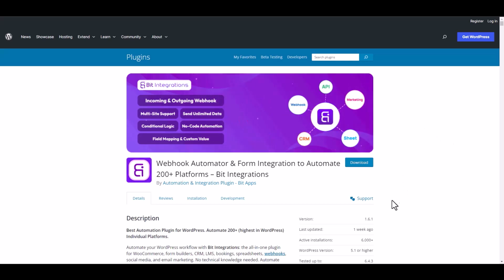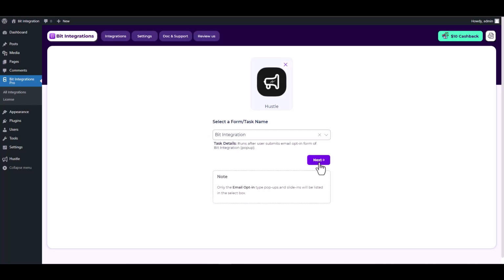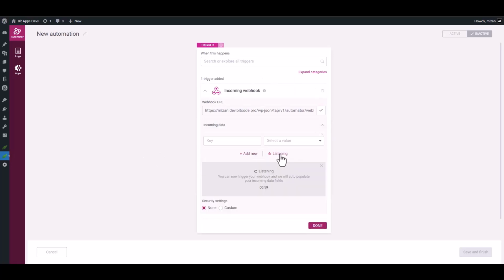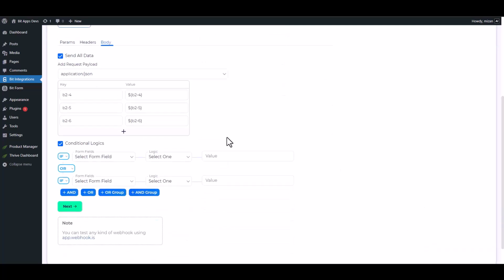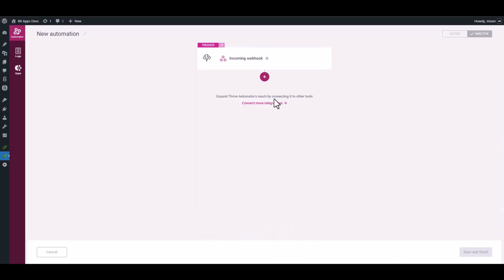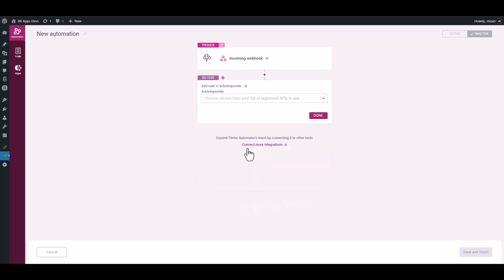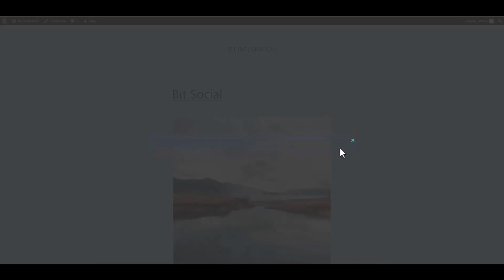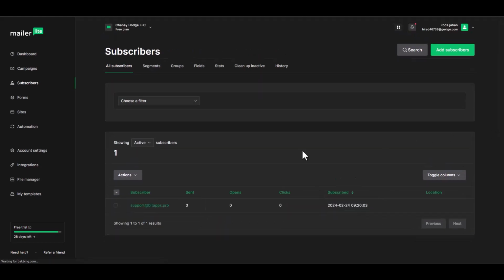Integrating Hustle with Thrive Automator | Step-by-Step Tutorial | Bit Integrations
🔗 Ready to enhance your automation workflows with Thrive Automator? Join us on our YouTube channel for an in-depth tutorial where we demonstrate the seamless integration of Hustle with Thrive Automator using the Bit Integrations WordPress plugin. Learn how to effortlessly connect these two tools to automate tasks and optimize your workflows.

Follow along as we guide you through the step-by-step process of integrating Hustle with Thrive Automator, enabling you to streamline your workflows, automate repetitive tasks, and boost productivity. Say goodbye to manual processes and welcome automated workflows for increased efficiency.

Key Highlights:
✅ In-depth walkthrough for integrating Hustle with Thrive Automator using Bit Integrations for WordPress.

Whether you're a marketer, business owner, or WordPress enthusiast, this integration empowers you to seamlessly merge Hustle with Thrive Automator. Watch now to revolutionize your automation efforts!